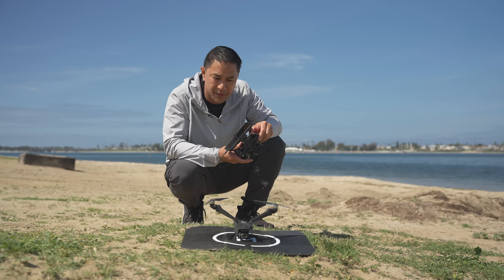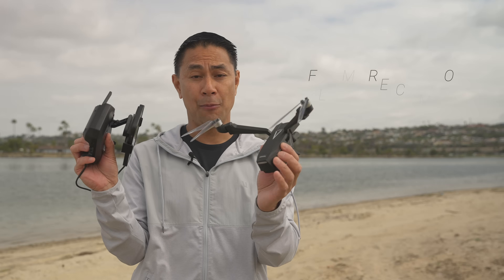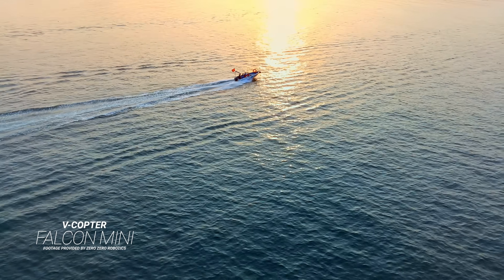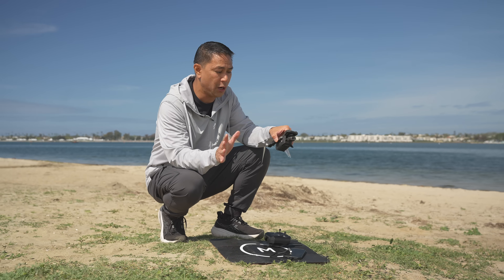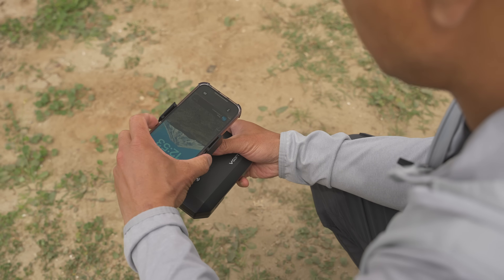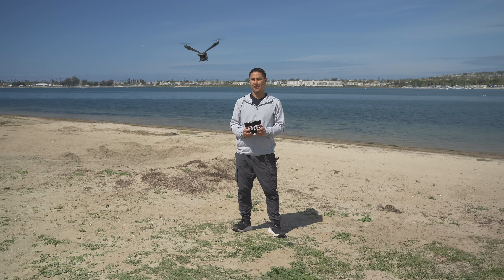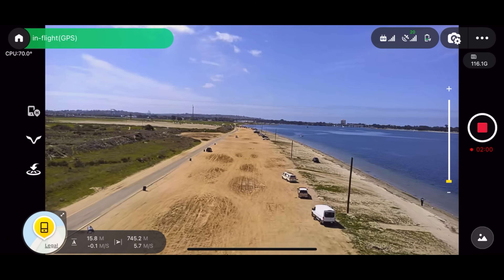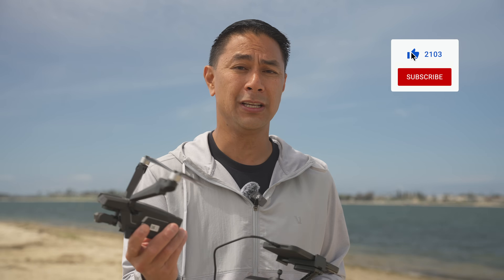V-Copter Falcon Mini 249 grams from Zero Zero Robotics - First Look and Impressions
The popular V-Copter Falcon is back, but this time in a Mini body. The Falcon mini looks identical to its big brother, but now weighs on 249 grams. Because it comes in under 250 grams, you won't have to register your drone in many locations. Besides the weight, the Falcon Mini shoots 4k 30fps, 3-axis gimbal, tilt-motor technology, smart shots like zoom out and orbit,  12mp photo jpg, and is super quiet up in the air. If you want to see all the specs, check out the Indiegogo page now.

Thanks to Ken and HoverAir for sponsoring this video by giving me early access to the Falcon Mini.

🕒 TIMESTAMPS:
00:00 What to expect in this video
00:26 Size
00:50 Price
01:10 Packages
01:52 Ken from HoverAir
03:00 Video samples
04:02 Details of the drone
04:58 Propellers
05:18 Obstacle avoidance
05:40 Remote control
05:50 Video transmission
06:25 Taking flight
07:00 Stability
08:00 Sound comparison
08:25 Test flight
09:55 Thoughts

📷 MY CORE VIDEO GEAR USED:
Main wireless mic
Action camera
My travel camera
360 Camera
Studio Mic
Memory cards I use
Card reader and storage
Portable handheld light